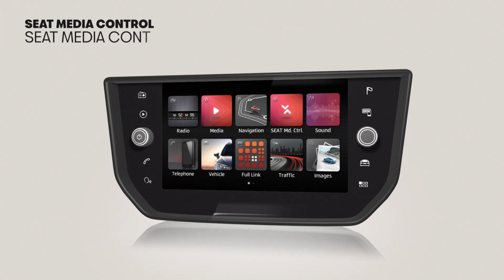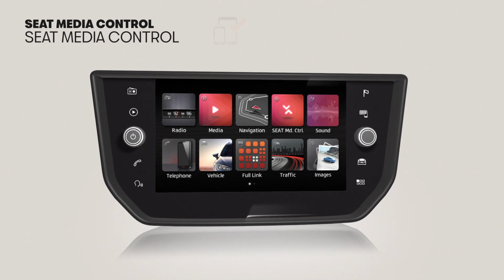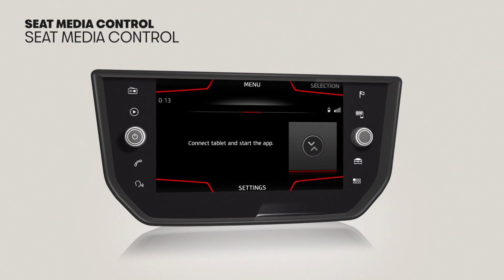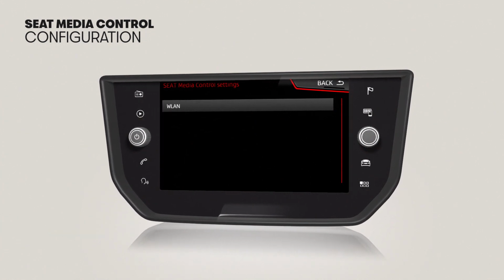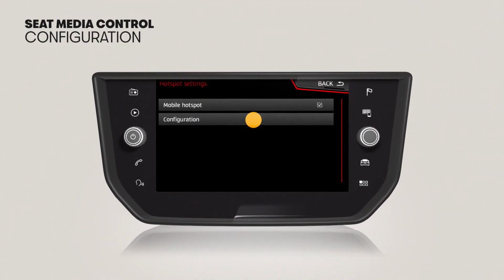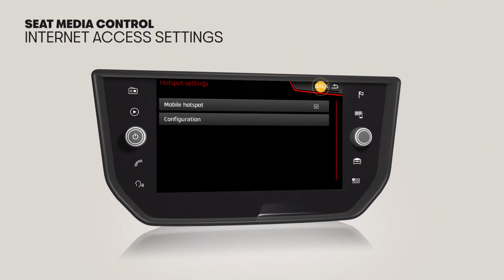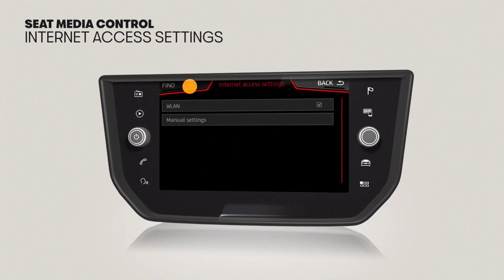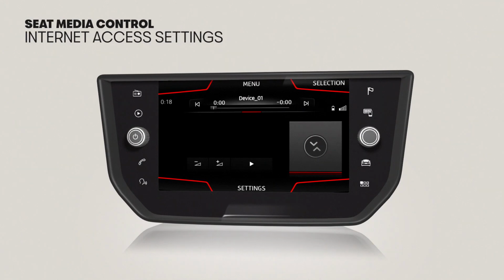SEAT Car Essentials: Media Control App 2019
Discover the SEAT Media Control app integrated into the SEAT Ibiza and Arona´s new Infotainment System. This app enables exchanges of information between the infotainment system and a device.

*Subtitles in different languages are available for this video.